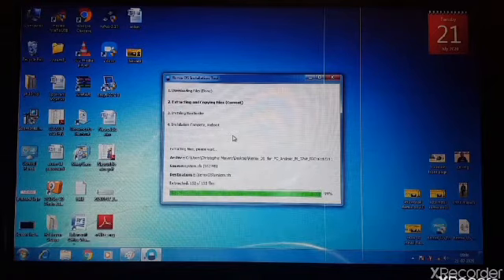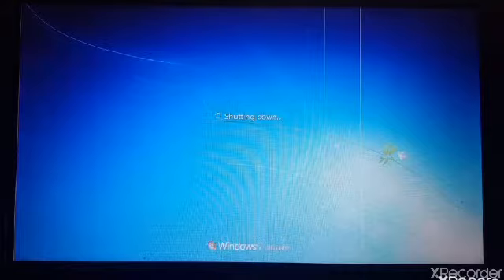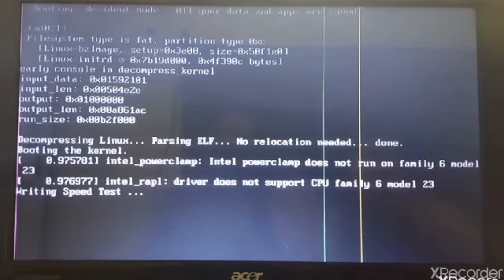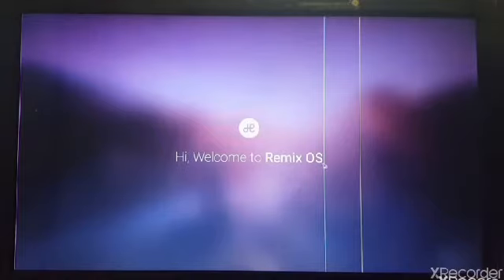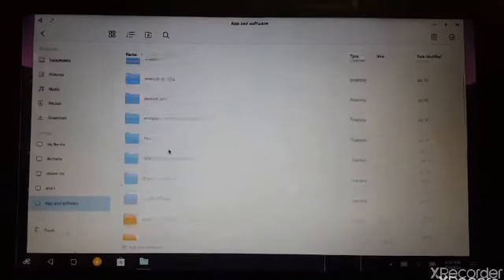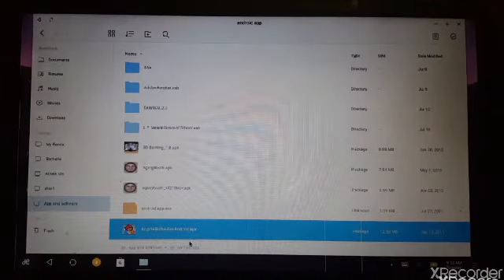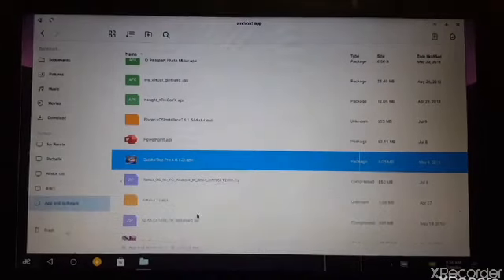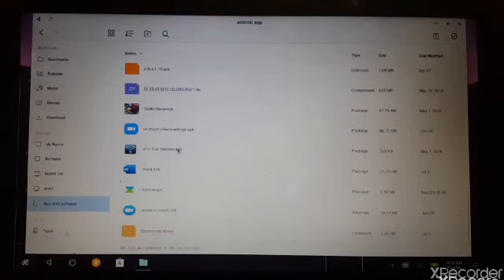How to install Android Remix Os in any old pc by Chris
1.5 k view for 2021 good start